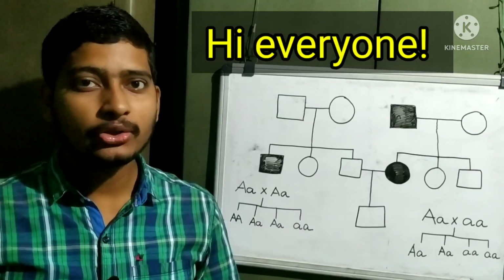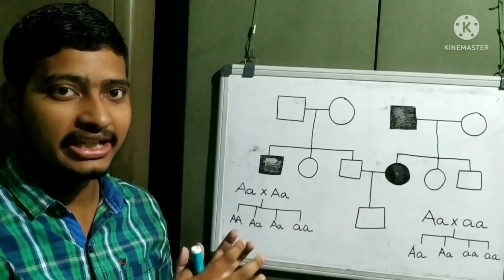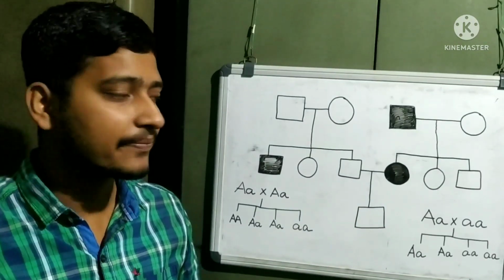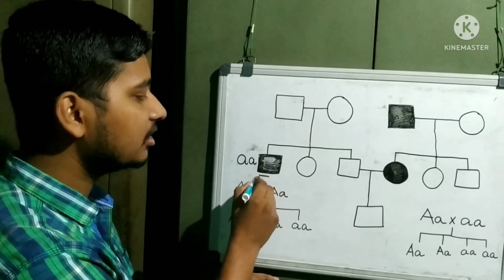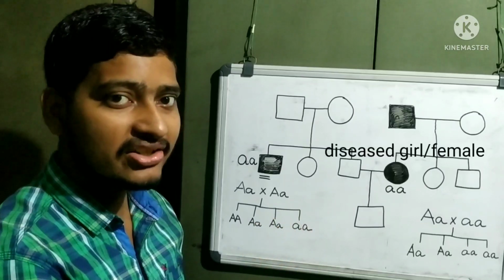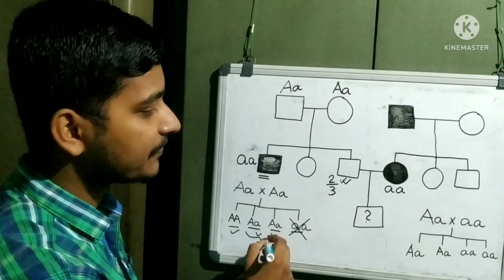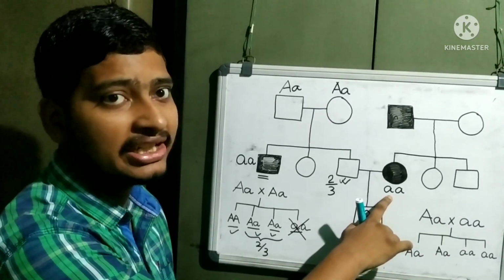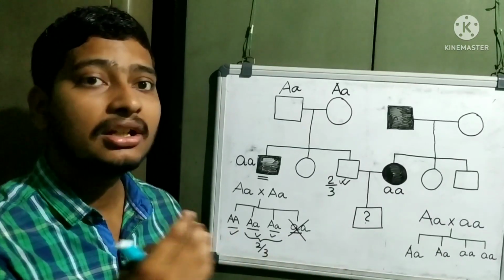Pedigree probability@keeplearning1443 csirnetlifescience2022 PYQs